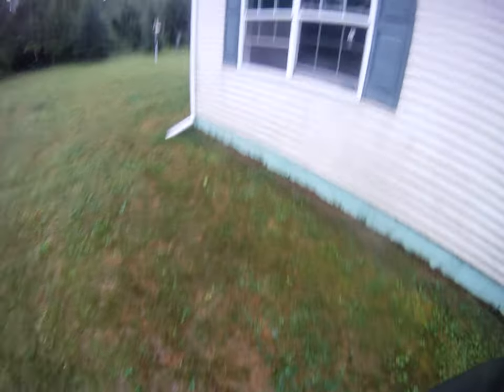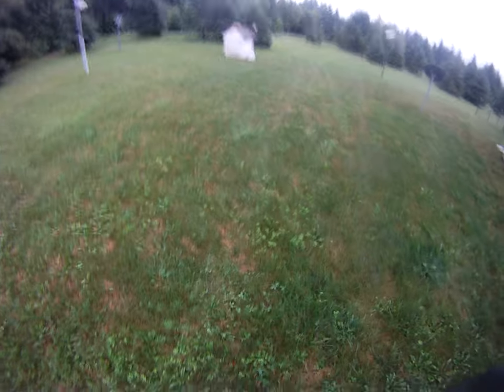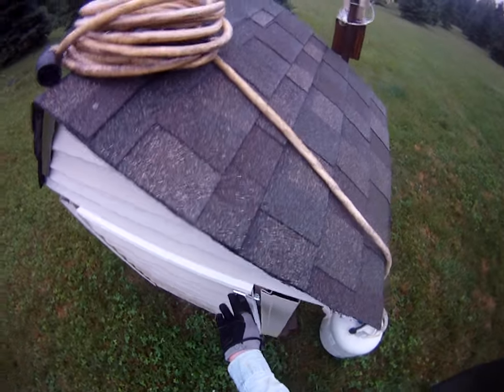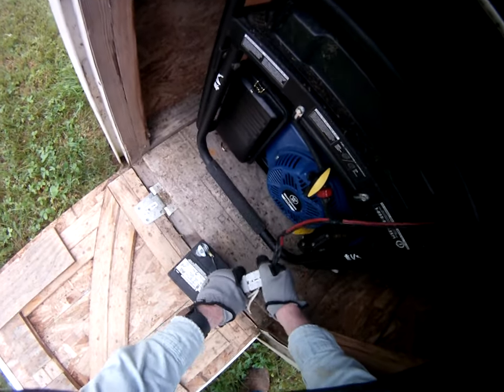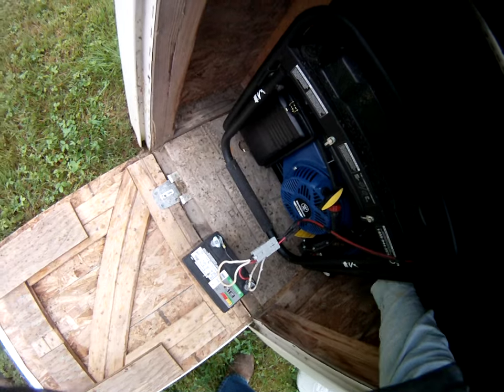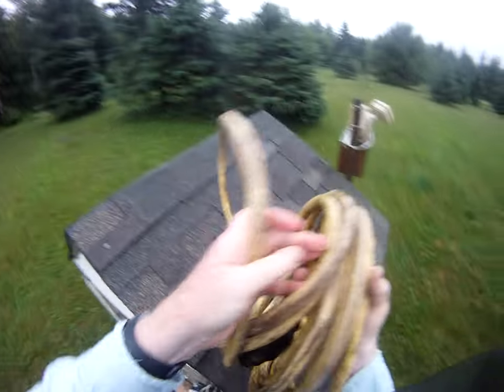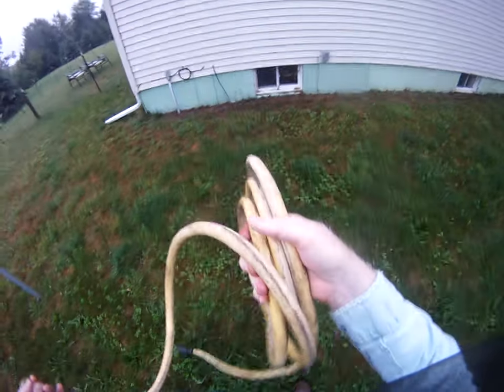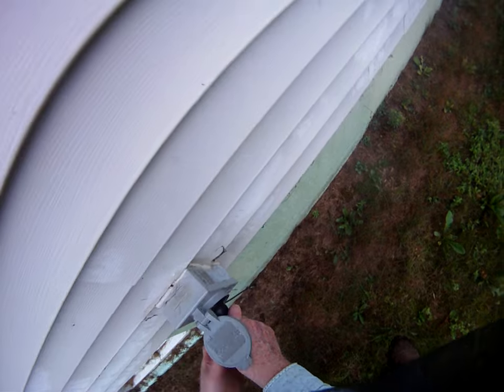July 11th, power went out at 6AM, time to hook up the generator to cool down freezers and fridge